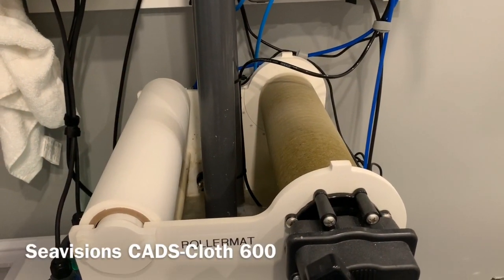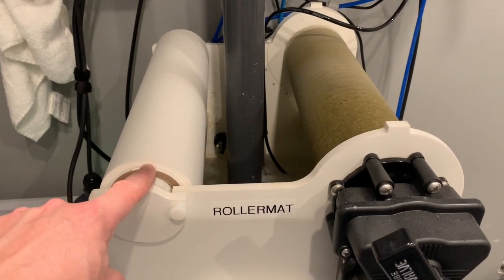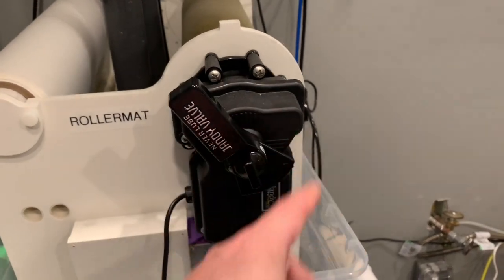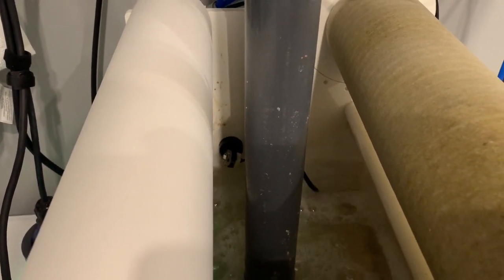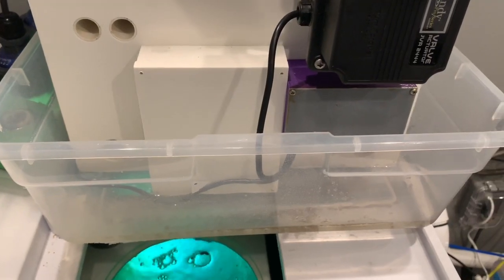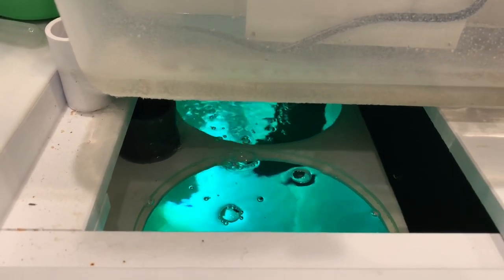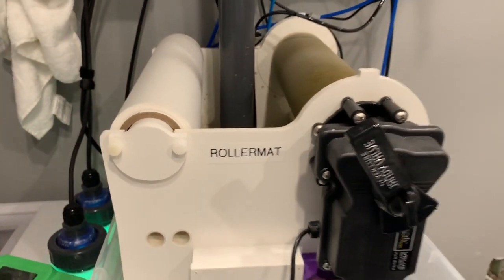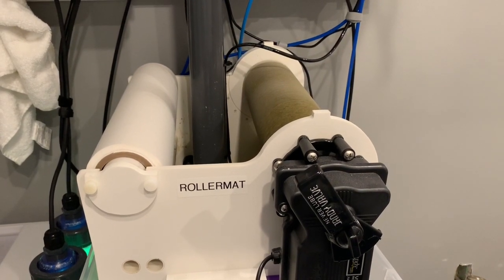No More Filter Socks! How long can you go with no maintenance?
This video provides an overview of the Seavisions CADS-Cloth rollermat installed on Potomac Reef. I discuss basic operation and construction and how long it takes to use up a roll of filter material.

Welcome to Potomac Reef!  Come follow the Potomac Reef journey - highs and lows- designing an SPS show tank and fishroom (500 gallons), with great water quality and flow, that fits into our house, is easy to maintain and is travel friendly.